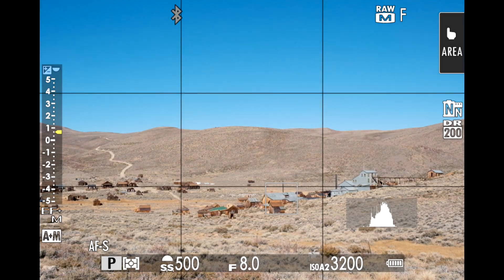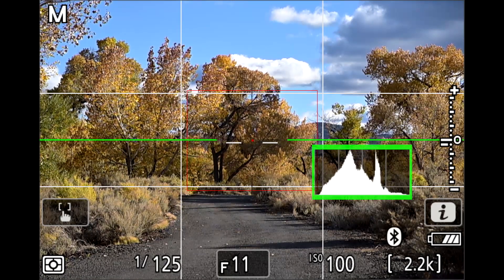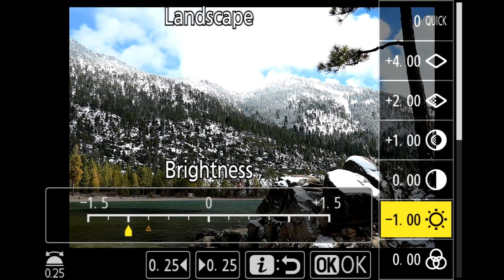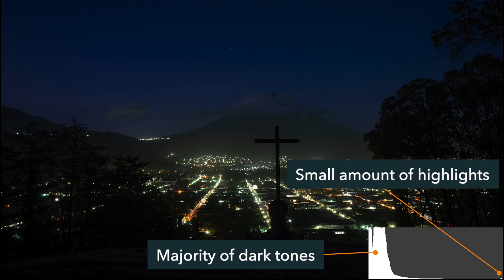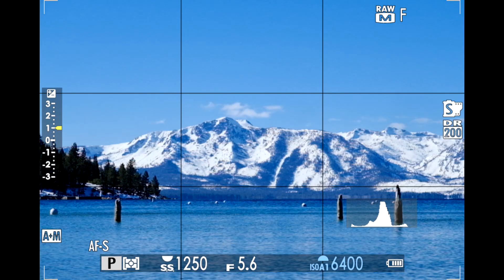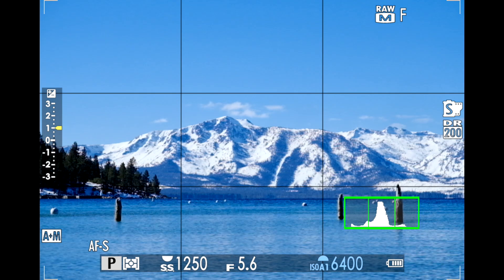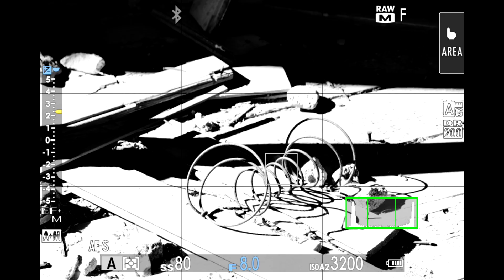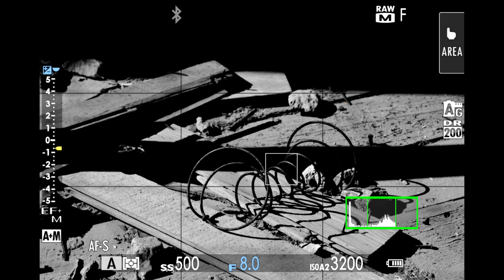Use Your Camera's Histogram for Perfect Exposures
Are you frustrated with your photos coming out too bright or too dark? If you're using a mirrorless camera, you should be taking advantage of your live-view histogram.
This video will demonstrate what a histogram is, how to read a histogram, and how to use a histogram when shooting to ensure your photos are exposed how you want them.
The gist of it is, once you understand the histogram, you simply adjust your exposure variables to "place" objects in their appropriate area of the histogram.